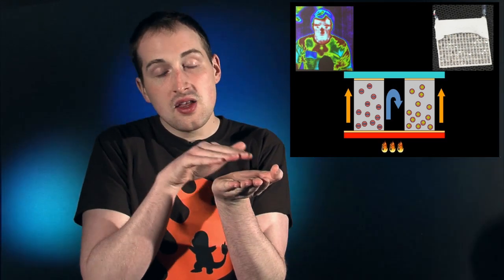U21 3MT Competition 2013 - First Place - Jamie Gallagher - University of Glasgow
The judges awarded Jamie Gallagher of the University of Glasgow First Prize for his presentation entitled "Hot and Powerful" on the subject of nanostructured thermoelectronic materials. Jamie is a member of the Schools of Chemistry and Engineering and his thesis explores the possibility of improving existing thermoelectronic processes to create greater efficiency and usability. Jamie has been awarded a bursary of US$2,500 to visit a U21 university of his choice in order to benefit his research or ongoing career development.